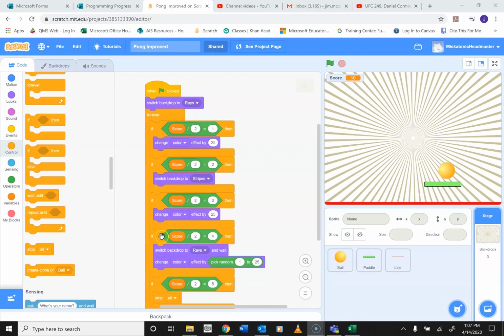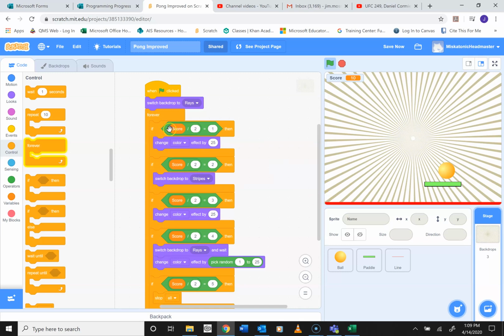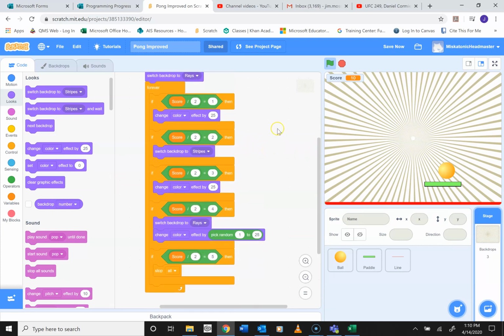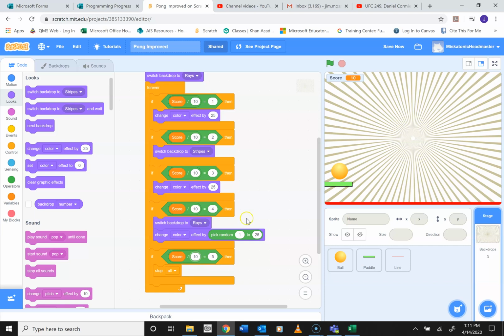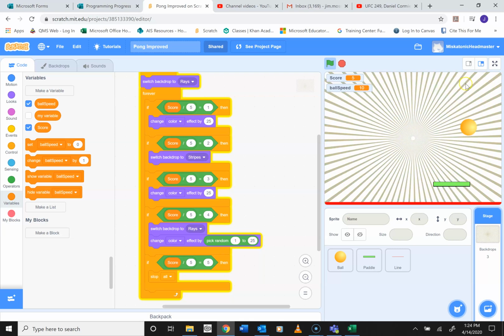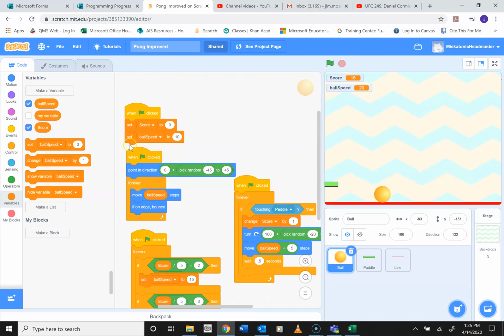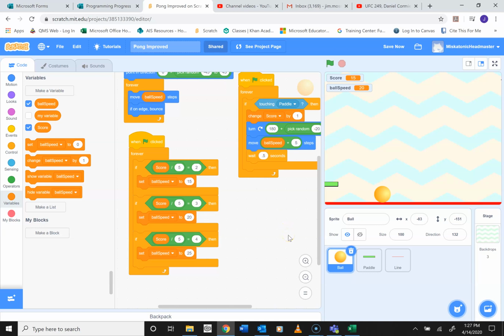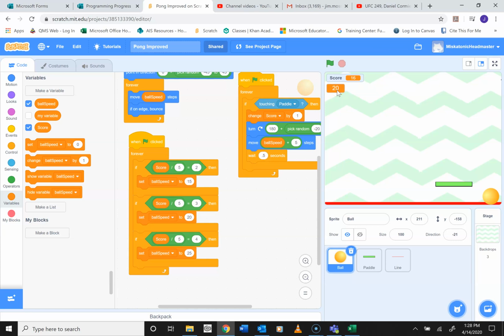Adding Levels to Your Game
How to make your game get harder.